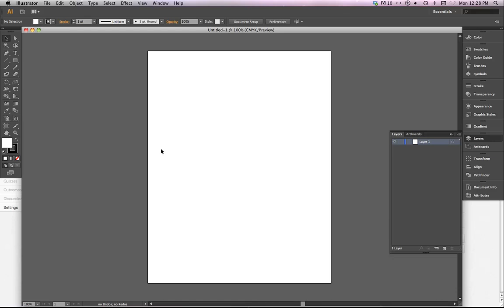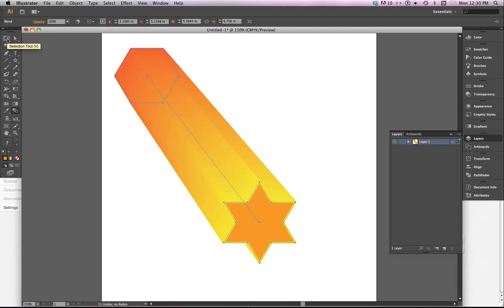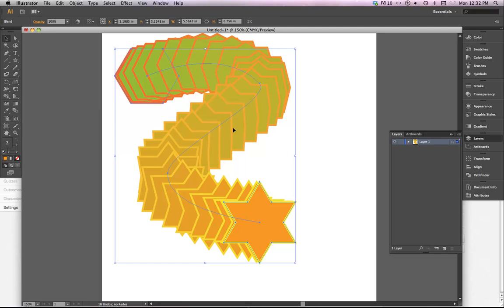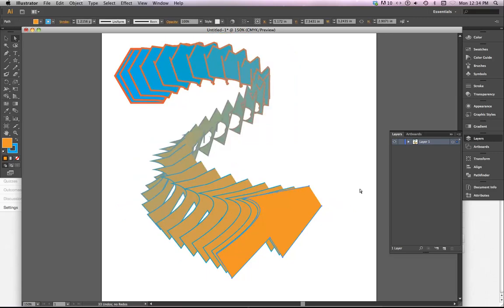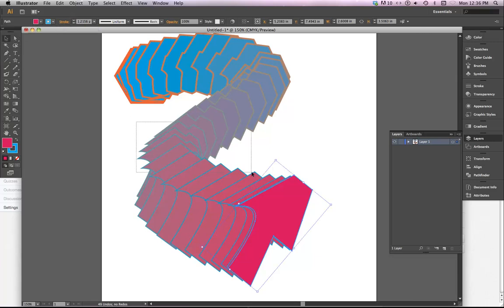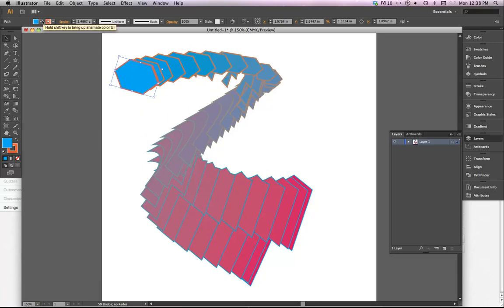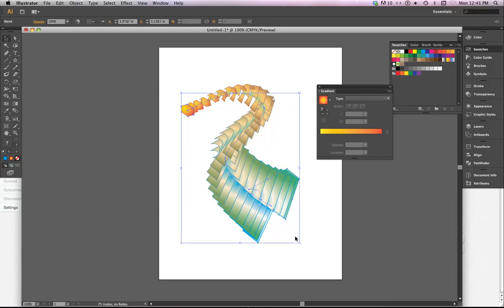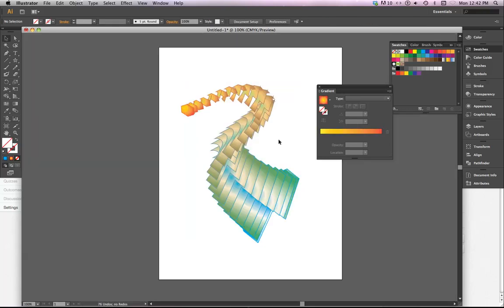Blends in Illustrator 1